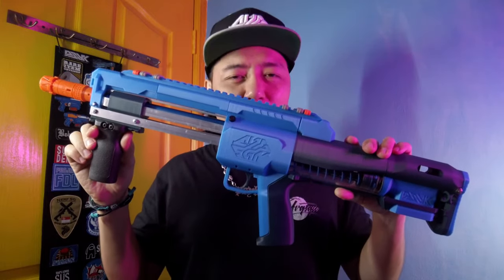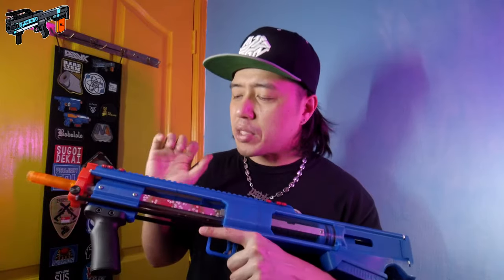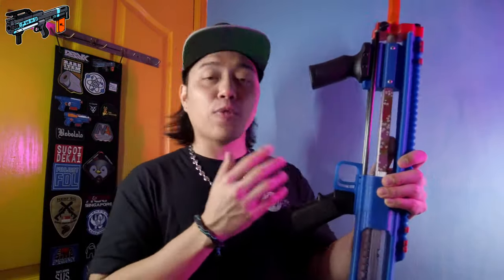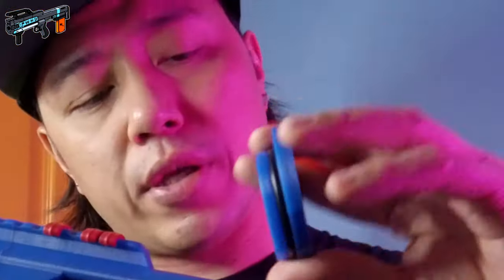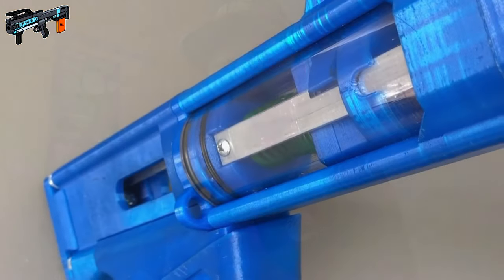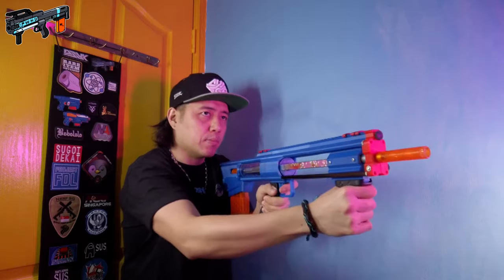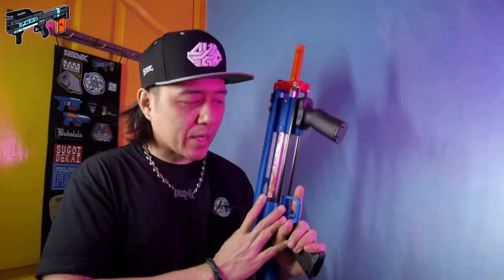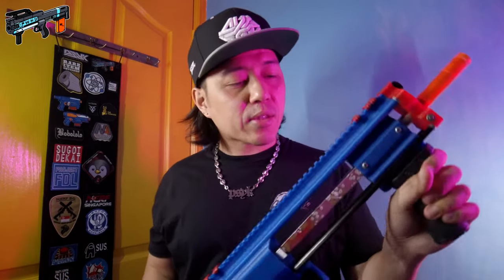Taurus by Orion Blasters - My grail blaster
I've been wanting a Taurus (Designed by Orion Blasters) ever since Piggy mentioned it to me. And now, thanks to Adrian of Kelly Industries, one of the four in existence are in my hands - so of course, I had to show it off.